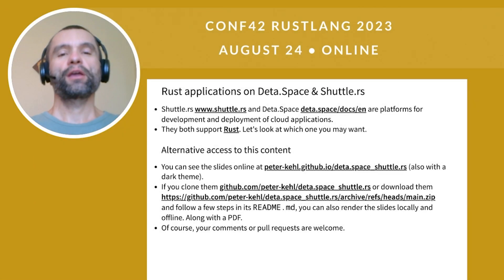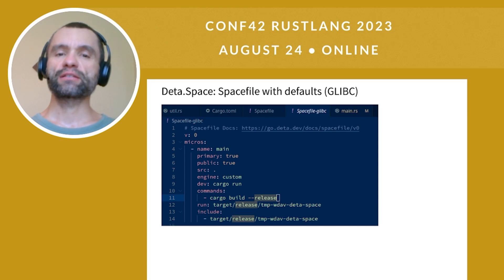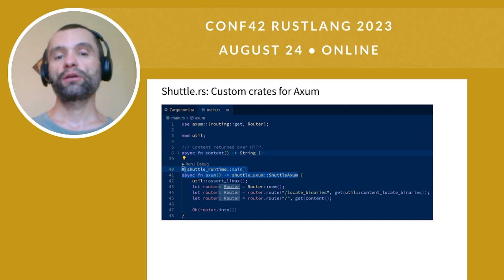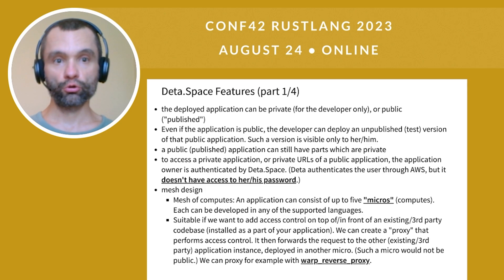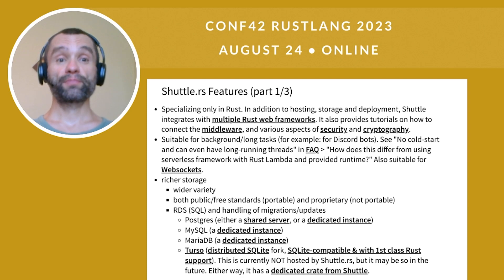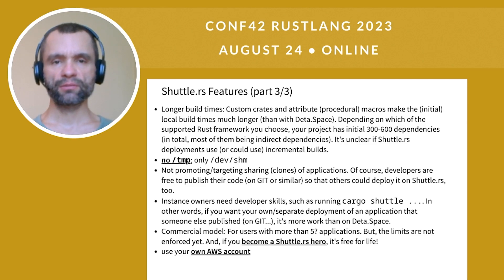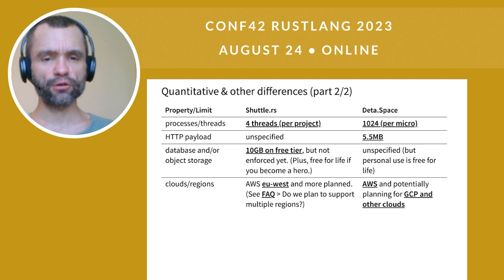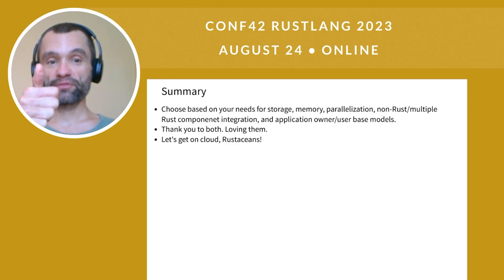Deta.Space and Shuttle.rs | Peter Kehl | Conf42 Rustlang 2023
Chapters
0:00 Intro
0:18 preamble
0:58 disclaimers
1:36 overview
deta.space:
3:20 - spacefile with defaults (glibc)
4:16 - spacefile with musl target
4:28 - cargo.toml
4:49 - getting the port number
shuttle.rs:
5:10 - cargo.toml for axum
5:52 - custom crates for axum
7:31 - cargo.toml for actix-web,
7:41 - custom crates for actix-web
7:57 shared features
8:50 deta.space features
13:12 shuttle.rs features
17:23 quantitative & other differences
19:13 choosing between them
22:44 summary